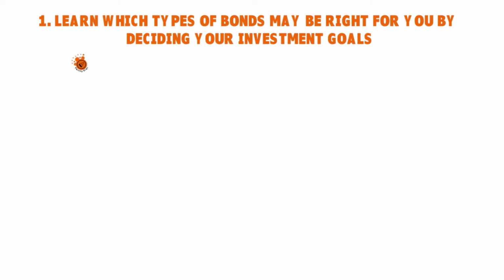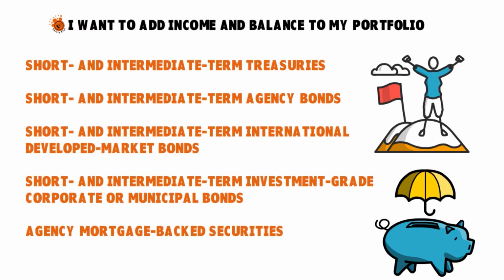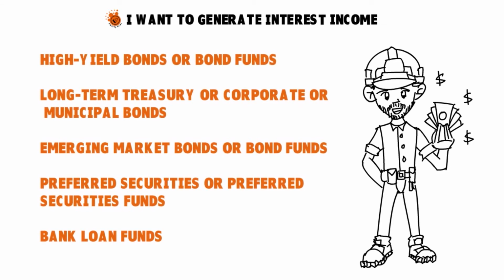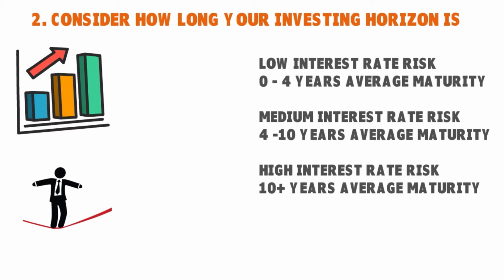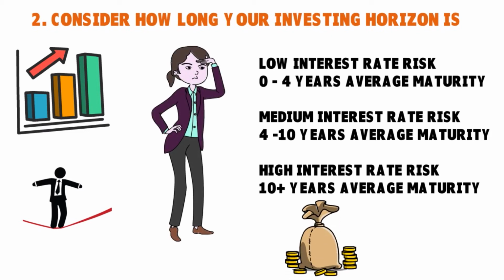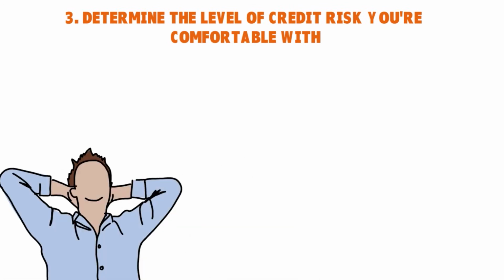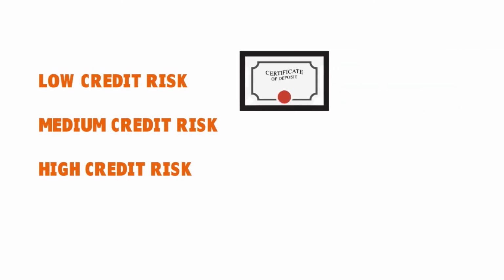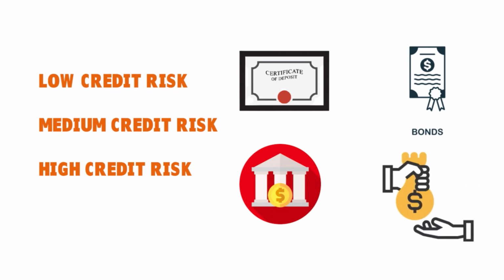How to Find the Best Bonds In 2026 - How My First Bond Panic Shows You The Steps You Must Take Today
How to Find the Best Bonds 2026 How My First Bond Panic Shows You The Steps You Must Take Today. If you are trying to find the right bonds in 2026, act now because choosing blindly can quietly shrink your long term returns. In 2026, investors who followed structured bond selection steps improved stability by up to 34 percent and reduced interest rate risk exposure by 22 percent. The wealthiest individuals treat bond selection like architecture and build portfolios that stay strong through every market cycle.